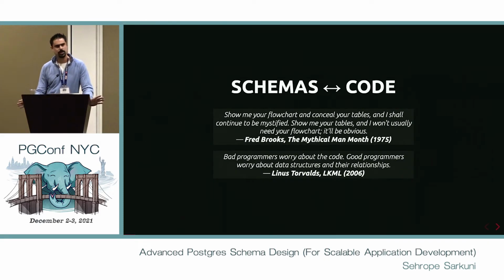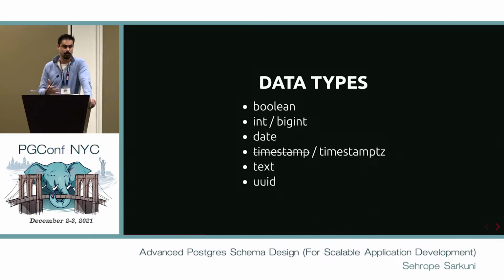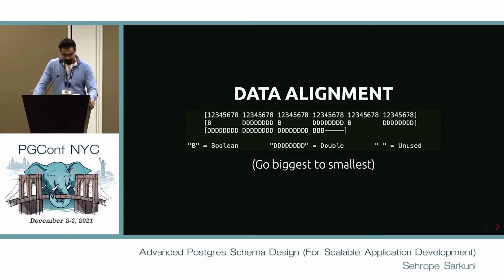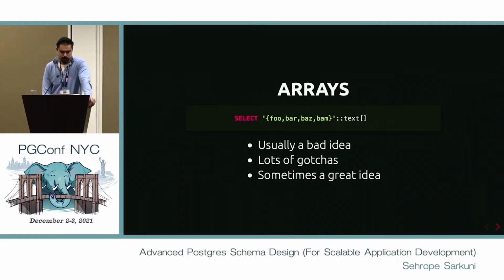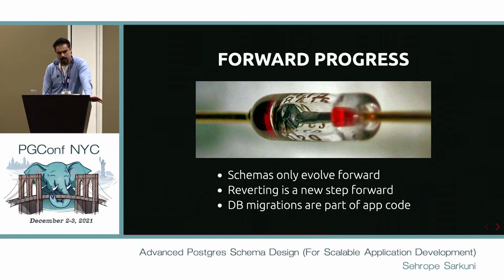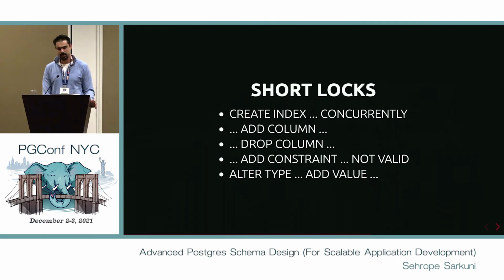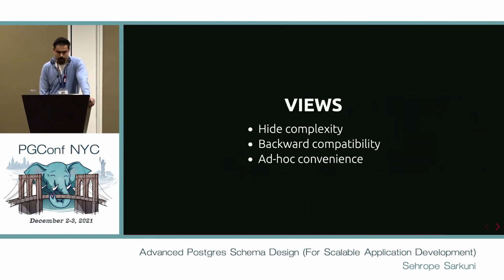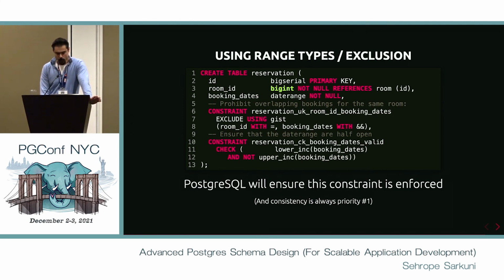PGConf NYC 2021 - Advanced Postgres Schema Design... by Sehrope Sarkuni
Advanced Postgres Schema Design (For Scalable Application Development) bySehrope Sarkuni

Go beyond CREATE TABLE and CREATE VIEW with functional indexes, exclusion constraints, array types, transactional DDL, and more for simple, scalable application development.

In this talk, we'll go into PostgreSQL-specific features that can be leveraged for advanced schema design. The focus will be solving real-world problems faced by application developers to create long-lasting database schemas.